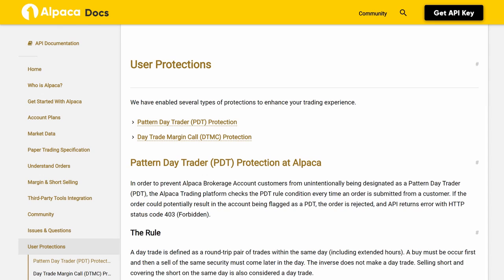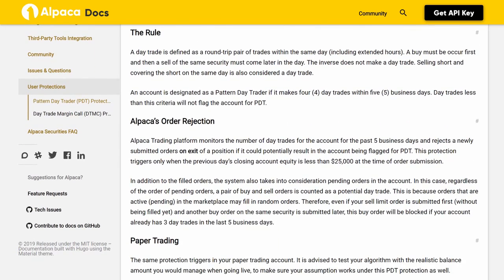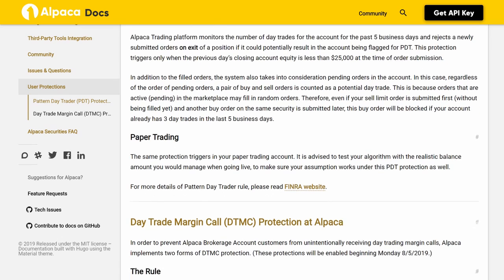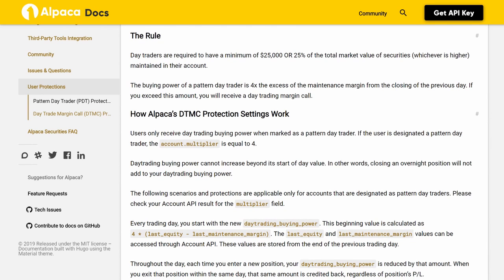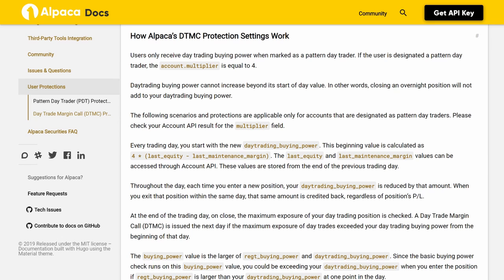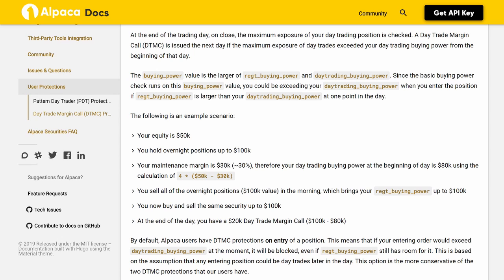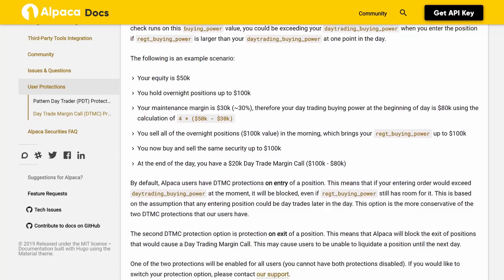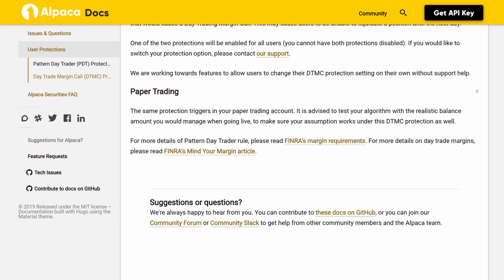Alpaca Docs - User Protections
User Protections
We have enabled several types of protections to enhance your trading experience.

Pattern Day Trader (PDT) Protection
Day Trade Margin Call (DTMC) Protection
Pattern Day Trader (PDT) Protection at Alpaca
In order to prevent Alpaca Brokerage Account customers from unintentionally being designated as a Pattern Day Trader (PDT), the Alpaca Trading platform checks the PDT rule condition every time an order is submitted from a customer. If the order could potentially result in the account being flagged as a PDT, the order is rejected, and API returns error with HTTP status code 403 (Forbidden).

The Rule
A day trade is defined as a round-trip pair of trades within the same day (including extended hours). A buy must be occur first and then a sell of the same security must come later in the day. The inverse does not make a day trade. Selling short and covering the short on the same day is also considered a day trade.

An account is designated as a Pattern Day Trader if it makes four (4) day trades within five (5) business days. Day trades less than this criteria will not flag the account for PDT.

Alpaca’s Order Rejection
Alpaca Trading platform monitors the number of day trades for the account for the past 5 business days and rejects a newly submitted orders on exit of a position if it could potentially result in the account being flagged for PDT. This protection triggers only when the previous day’s closing account equity is less than $25,000 at the time of order submission.

In addition to the filled orders, the system also takes into consideration pending orders in the account. In this case, regardless of the order of pending orders, a pair of buy and sell orders is counted as a potential day trade. This is because orders that are active (pending) in the marketplace may fill in random orders. Therefore, even if your sell limit order is submitted first (without being filled yet) and another buy order on the same security is submitted later, this buy order will be blocked if your account already has 3 day trades in the last 5 business days.

For more details of Pattern Day Trader rule, please read FINRA website.

Day Trade Margin Call (DTMC) Protection at Alpaca
In order to prevent Alpaca Brokerage Account customers from unintentionally receiving day trading margin calls, Alpaca implements two forms of DTMC protection.

The Rule
Day traders are required to have a minimum of $25,000 OR 25% of the total market value of securities (whichever is higher) maintained in their account.

The buying power of a pattern day trader is 4x the excess of the maintenance margin from the closing of the previous day. If you exceed this amount, you will receive a day trading margin call.

How Alpaca’s DTMC Protection Settings Work
Users only receive day trading buying power when marked as a pattern day trader. If the user is designated a pattern day trader, the account.multiplier is equal to 4.

Daytrading buying power cannot increase beyond its start of day value. In other words, closing an overnight position will not add to your daytrading buying power.

The following scenarios and protections are applicable only for accounts that are designated as pattern day traders. Please check your Account API result for the multiplier field.

Every trading day, you start with the new daytrading_buying_power. This beginning value is calculated as 4 * (last_equity - last_maintenance_margin). The last_equity and last_maintenance_margin values can be accessed through Account API. These values are stored from the end of the previous trading day.

Throughout the day, each time you enter a new position, your daytrading_buying_power is reduced by that amount. When you exit that position within the same day, that same amount is credited back, regardless of position’s P/L.

Ways To Start Investing
Start with Robinhood.
You can use Robinhood to get familiar with the stock market.  It allows you to invest a few pennies to thousands of dollars commission free.
Someone once said, "You can't get a person to talk about investing until they have money to invest".  However, the best time to learn to invest is when you need every penny, you won't risk your life savings.  Start investing now.

Continued Investing
For those of you that have already gone down the investor path and would like to learn to save on your taxes, start a business, invest in real estate(either by buying or lending money) check out this community.
They will help you learn about investing in real estate with a supportive community of investors. Join us on slack.